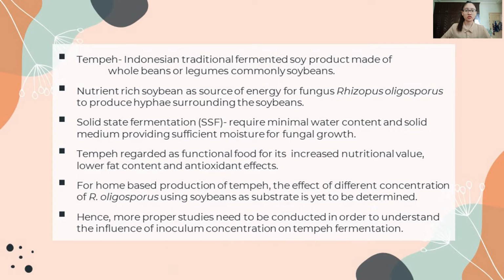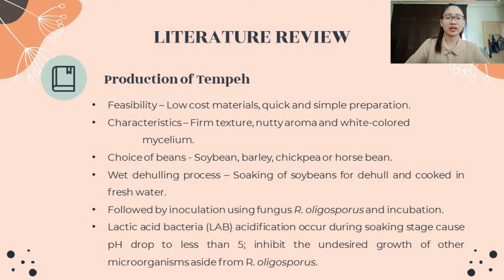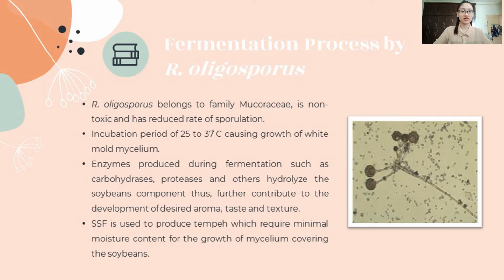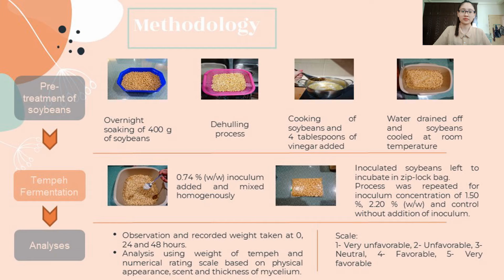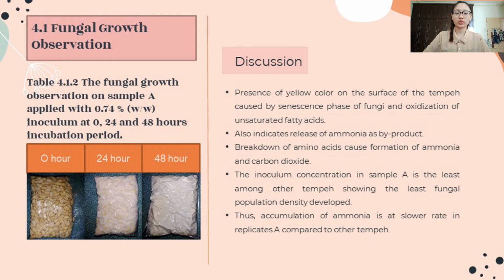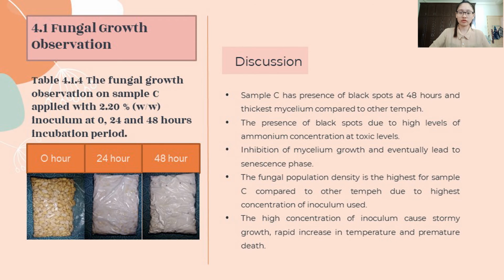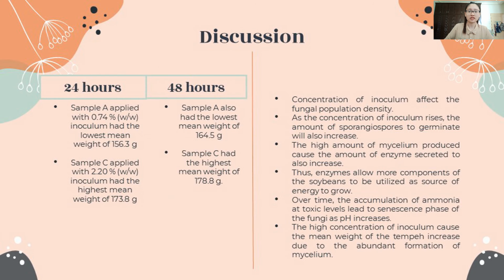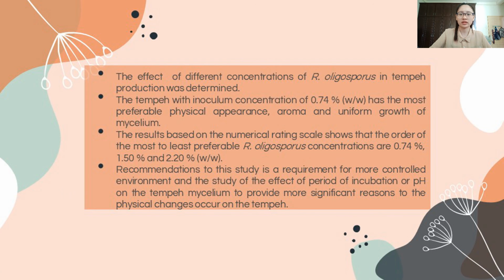Final Year Project 2_Final Report RibcaSirah ak Unang_67565